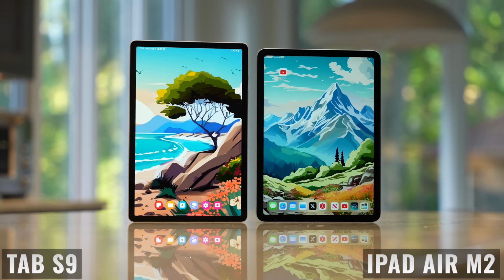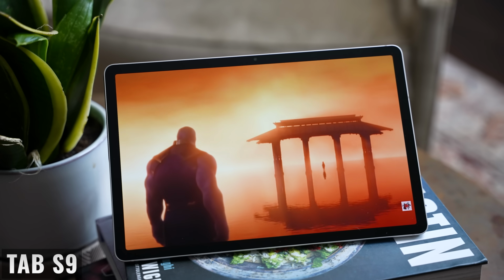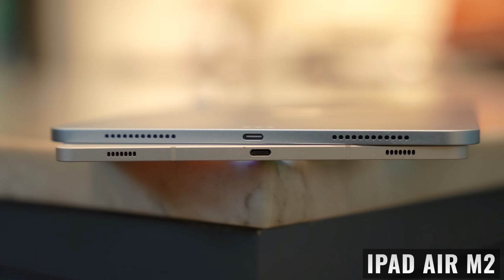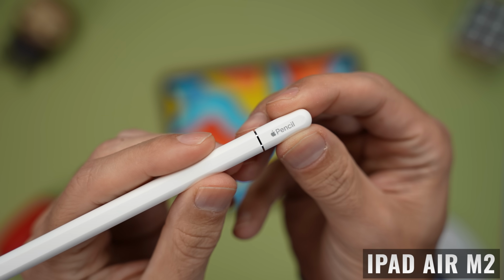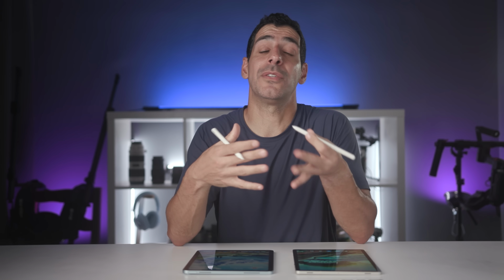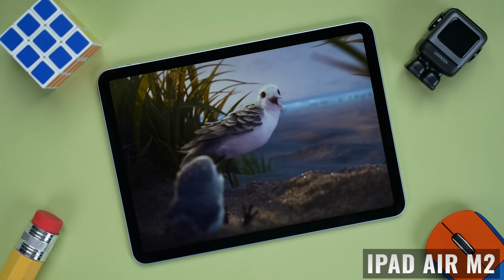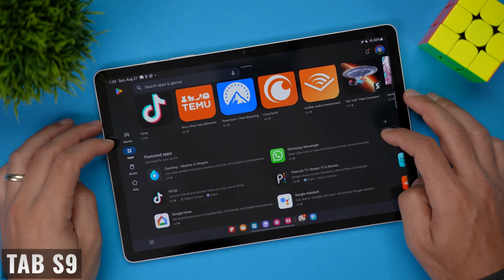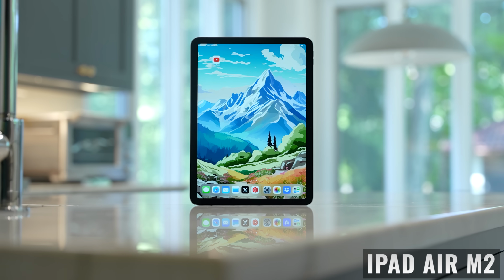DON’T WASTE YOUR MONEY!! Tab S9 vs iPad Air 6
Should you buy the M2 11” iPad Air or the Samsung Galaxy Tab S9? Which one is a better value?

00:00 INTRO
00:23 DISPLAY
02:30 SIZE
02:49 DESIGN
04:30 BIOMETRIC AUTHENTICATION
05:02 BATTERY LIFE
05:37 KEYBOARD AND STYLUS
08:33 MULTITASKING
10:04 CAMERA AND SPEAKER TEST
10:47 PROCESSING POWER
11:36 GAMING
12:32 OS AND SECURITY UPDATES
13:41 ECOSYSTEM
14:09 CONFIGURATION AND PRICING

What’s more important to you? An OLED display, more versatile multi-tasking capabilities, better battery life and IP68 rating? Or a more powerful chip, a better-optimized app ecosystem, and some platform-specific creative apps?

These are some of the choices you’ll have to make when choosing between the Samsung Galaxy Tab S9 and the M2 11” iPad Air 6 - but let’s talk about everything you should know.